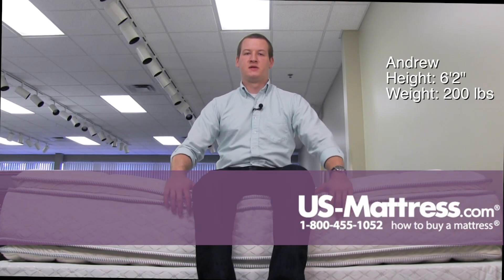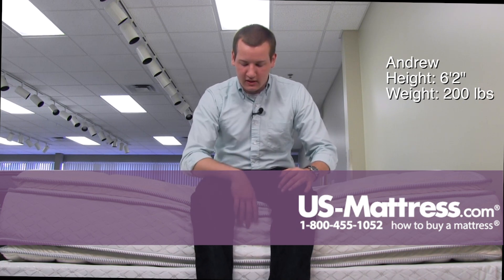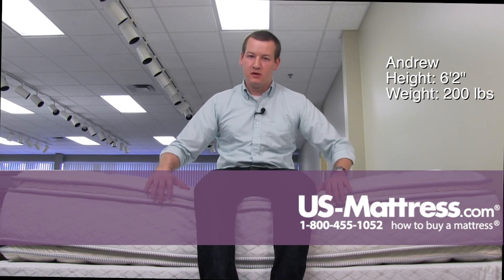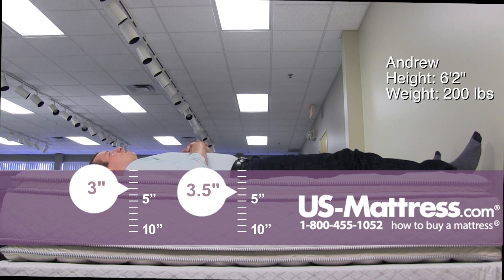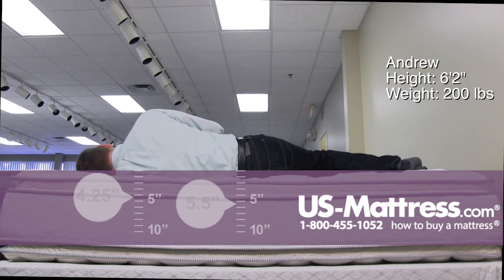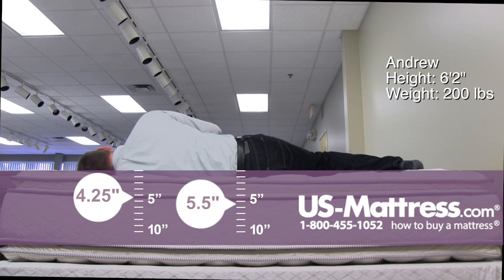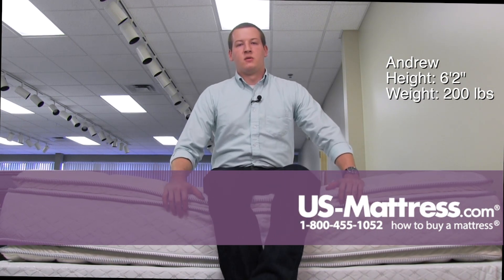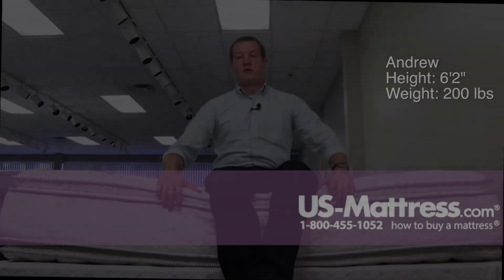Serta Perfect Sleeper Hotel Presidential Suite II Double Sided PillowTop Mattress Comfort Depth Andy